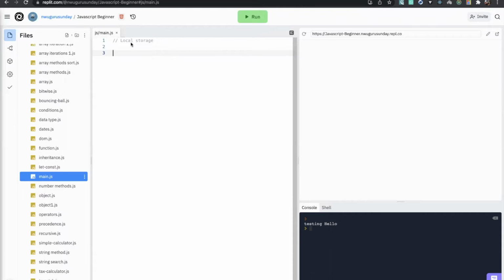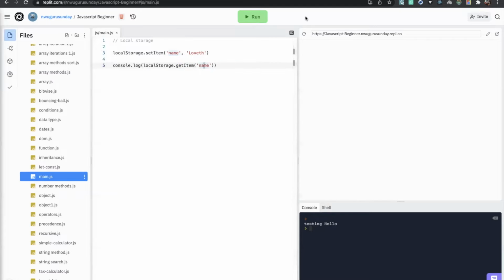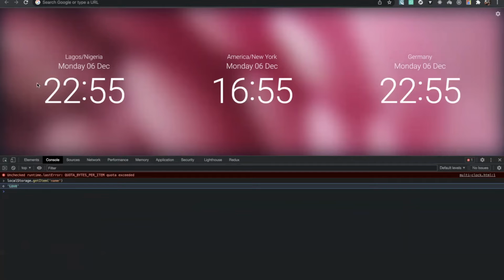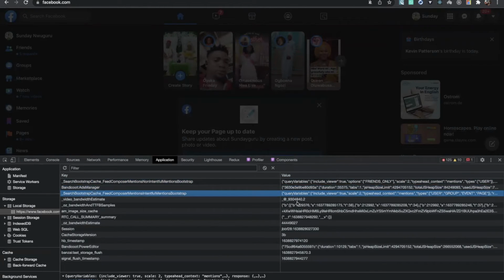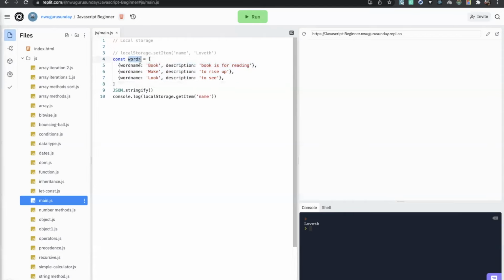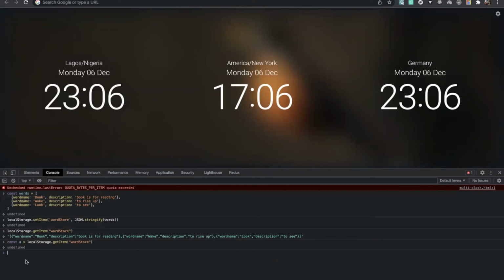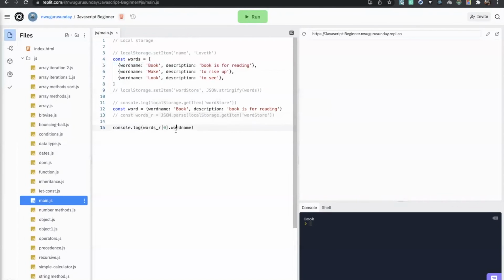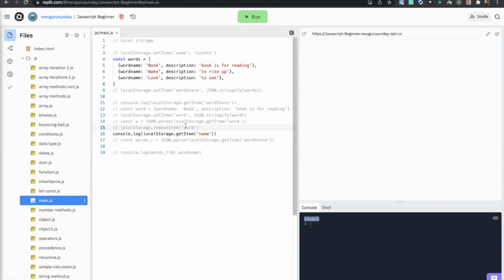JavaScript Beginner ⭐⭐⭐⭐⭐ LOCAL STORAGE 😎